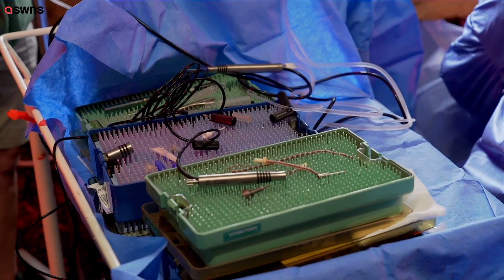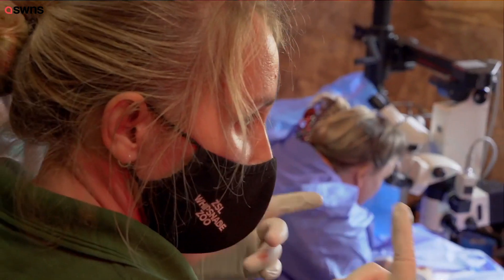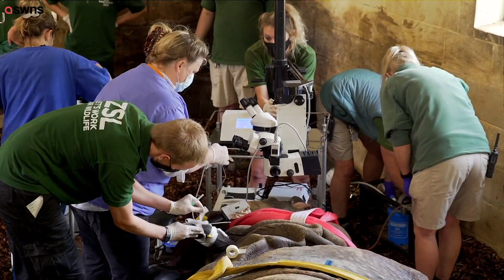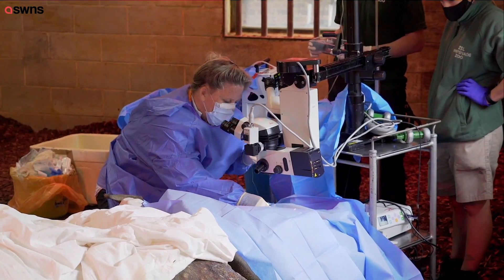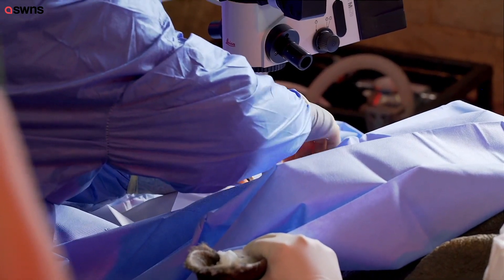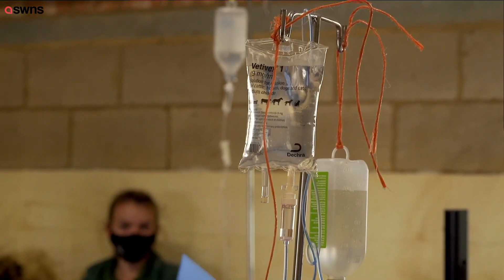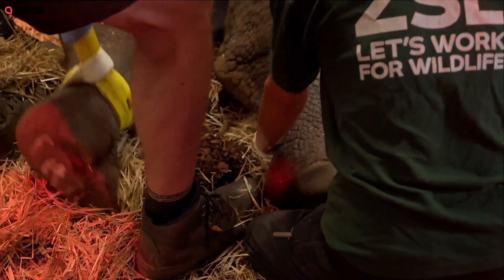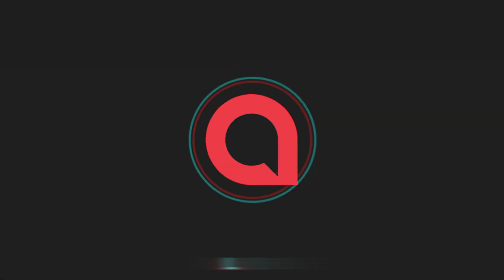Specialist vets carry out cataract surgery on one-and-a-half tonne rhino | SWNS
The moment vets carried out sight-saving surgery on a huge rhinoceros was captured in this fascinating video.

Veterinary specialist Claudia Hartley and a team of experts carried out the delicate cataract operation on 19-year-old Hugo after keepers noticed his lenses were cloudy.

The massive, Greater-one-horned rhino had also started bumping into logs and other structures in his paddock at ZSL Whipsnade Zoo near Dunstable, Beds.